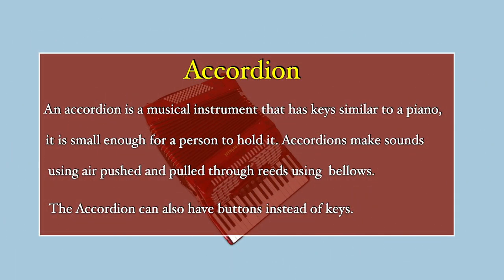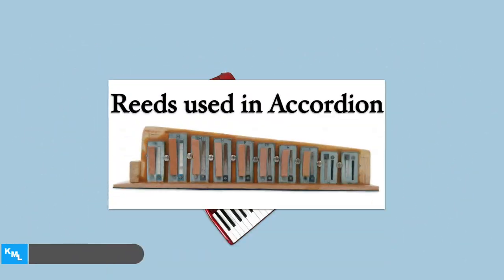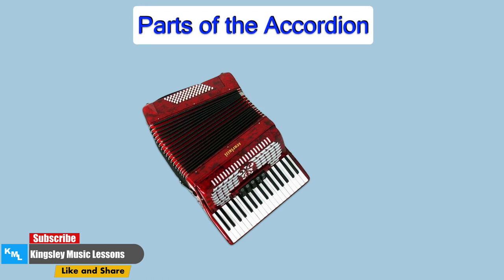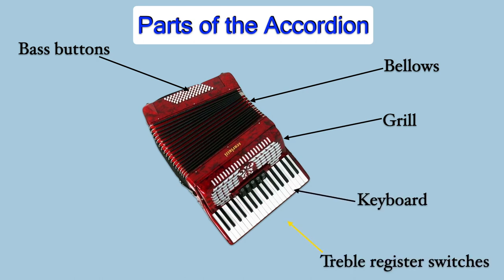Accordion 14 Different Types Of Accordion | Musical Instruments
Links to More videos on channel

Chapters
00:00 Introduction
0:16 Like share and SUBSCRIBE
0:33 Video display with instruments
0:42 What is an accordion?
1:06 Reeds used in Accordion
1:14 Parts of the Accordion
1:47  Bandoneon
2:10  Bayan
2:32  Bisonoric Accordion
2:52  British Chromatic Accordion
3:14  Button Accordion
3:34  Chromatic Accordion
3:55  Concertina
4:18  Diatonic Accordion
4:31 Digital Accordion
4:53 Piano Accordion
5:11 Russian Garmon
5:28 Schwyzerorgeli /Swiss organ
5:46 Steirische Harmonika
6:08 Trikitixa / Trikiti
6:30 Content available on channel

🛑   Video Series You Should Check Out!

➡️    $KingsleyCampbell45